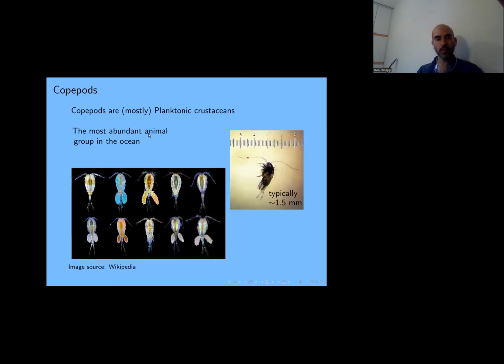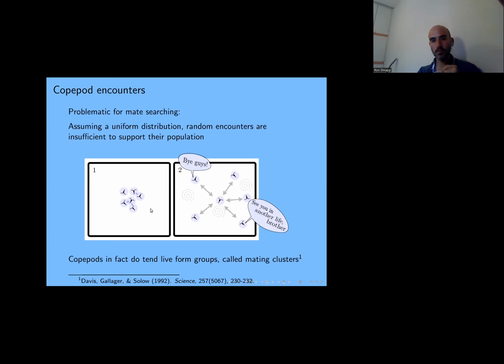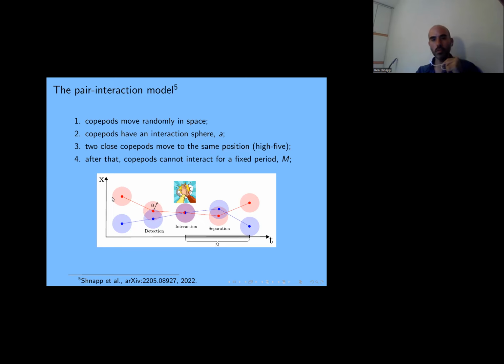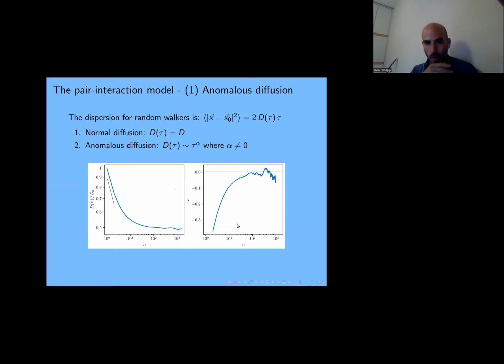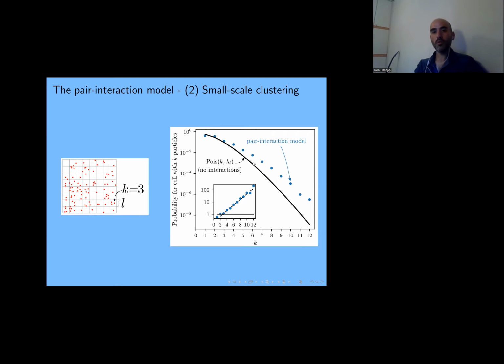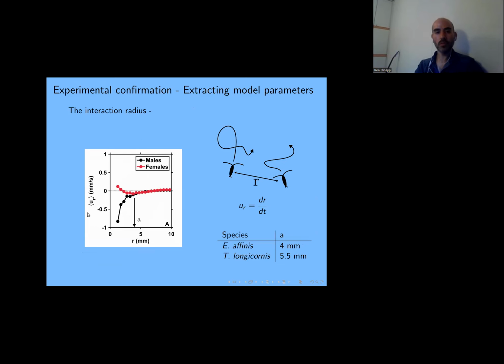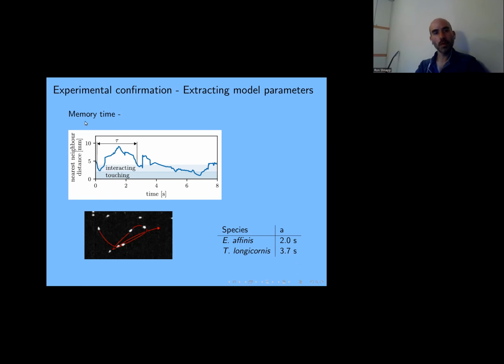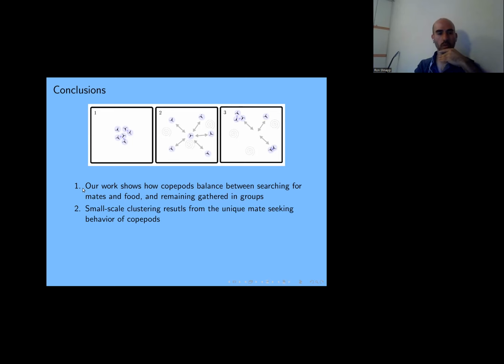Prof. Ron Shnapp: Copepods counter dispersion through mating interactions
Abstract:

Many copepod species reproduce sexually and require mating encounters to reproduce. However, copepod concentrations in the ocean are not sufficiently high for random motion to support the encounter rates needed to sustain their population. The solution to this is the fact that copepods, like many other plankton, form patchy distributions that increase local copepod concentrations and encounter rates [1]. However, the process by which these patchy distributions form over different scales is not completely understood. Our research focuses on explaining the occurrence of mating clusters, which are patchy distributions that span approximately one meter or less [2]. Specifically, male copepods actively search for reproductive females in their immediate vicinity to increase their mating encounter rates. However, this searching behavior should lead to a diffusive flux of copepods that could disrupt the patchiness of their distributions. Our work proposes that the specific way in which copepods interact with potential mating partners is what prevents the breakdown of patchy distributions. We use a numerical model that we recently developed to study the formation of patchy distributions and explore the model's parameter space to determine what is necessary for patchiness to be sustained [3]. We also compare the model's results with two laboratory measurements of 3D copepod trajectories [3, 4], finding that the model accurately predicts the observed behavior. These results support the hypothesis that small-scale patchiness is driven by animal behavior and explain how zooplankton achieve high mating encounter rates in their complex environment.

[1] B. Pinel-Alloul and A. Ghadouani (2007). Spatial heterogeneity of planktonic microorganisms in aquatic systems, 203-310, Springer Netherlands, Dordrecht.
[2] C. S. Davis, S. M. Gallager and A. R. Solow (1992). Science 257, 230-232.
[3] R. Shnapp, F. -G., Michalec, and Holzner, M. (2022). arXiv preprint arXiv:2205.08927.
[4] F.-G. Michalec et al. (2017). Proc. Natl. Acad. Sci. U.S.A. 114.52, E11199-E11207 ; F.-G. Michalec et al. (2020). eLife 9, e62014.